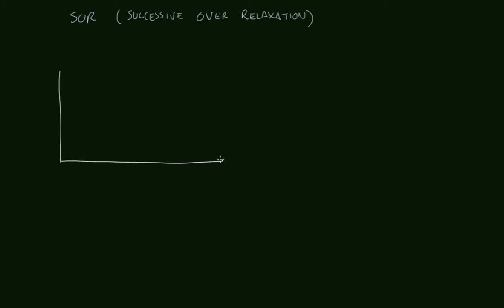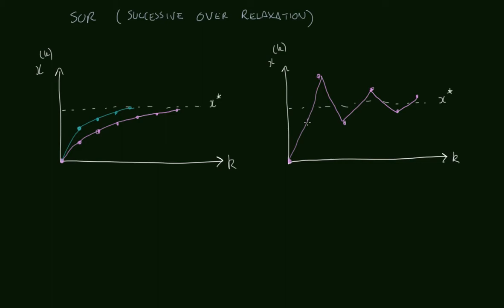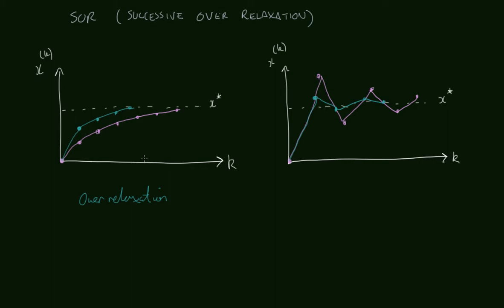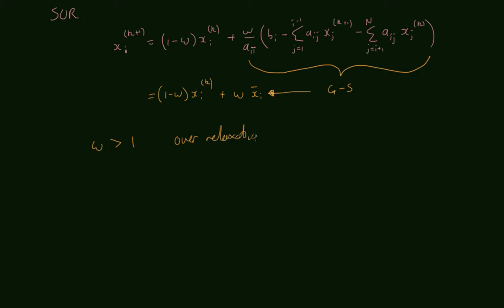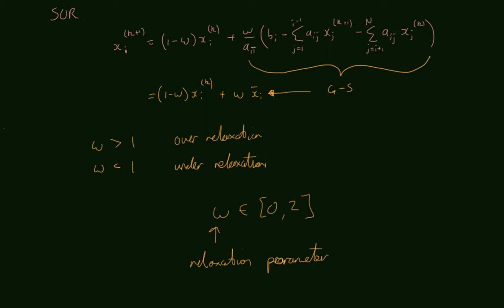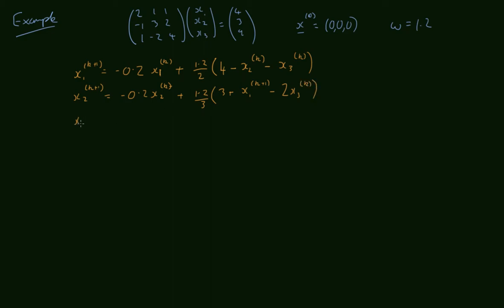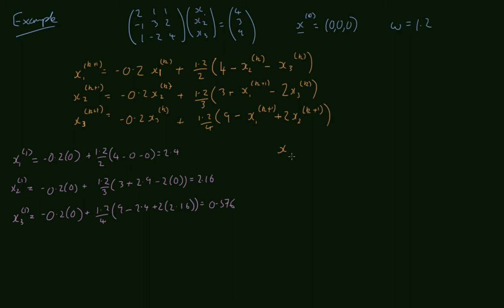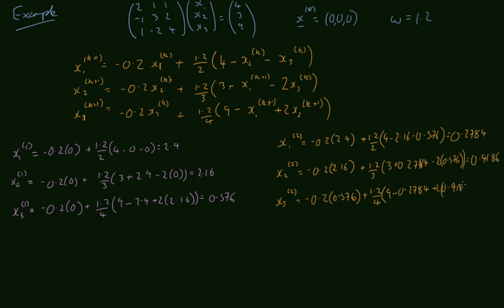5.4 SOR method